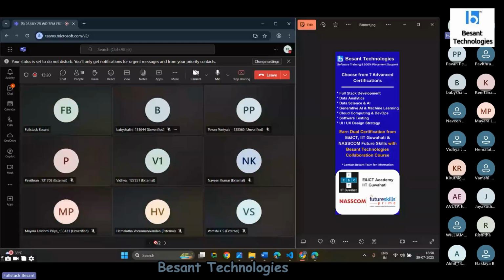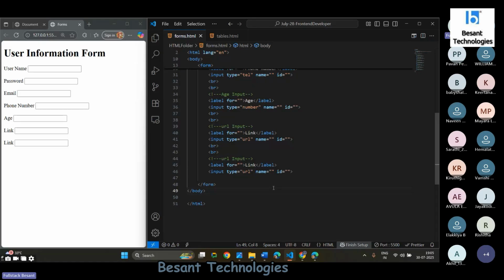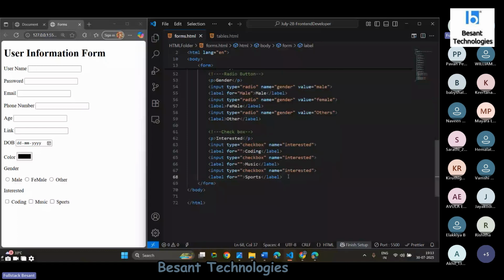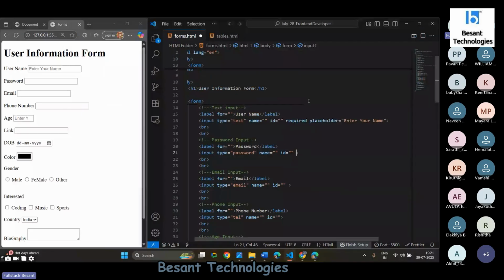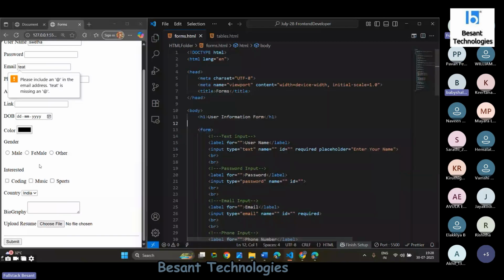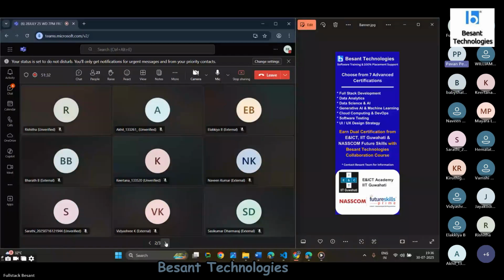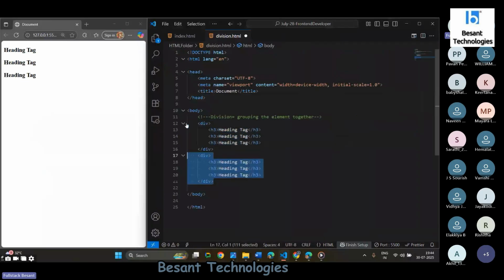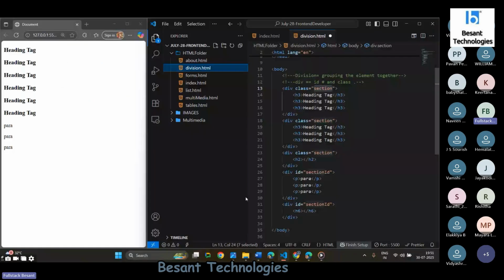HTML Forms, Multimedia, Divisions & Project | HTML Tutorial for Beginners | Besant Technologies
Welcome back to our HTML Tutorial Series by Besant Technologies! 🚀

In today’s session, we’ll continue from yesterday’s recap and dive deeper into essential HTML concepts with practical examples. This tutorial is perfect for beginners who want to strengthen their web development fundamentals.

✅ Topics Covered in this video:
Quick Recap of Yesterday’s Class
Forms in HTML with Validations (input types, attributes, and error handling)
Multimedia in HTML – Adding Audio, Video, and Iframes
Hands-on Practical Examples using Forms and Iframes
Introduction to Divisions with ID and Class for structuring web pages

Explanation of HTML Projects and how to get started

By the end of this video, you’ll gain confidence in working with forms, multimedia elements, and divisions while also understanding how to start building real-world HTML projects.

📌 About Besant Technologies:
We are a leading IT training institute offering Advanced Certification Programs at Besant Technologies (Powered by IIT Guwahati - E&ICT Academy & NASSCOM FutureSkills Prime)

✅ Government-Recognized Certifications